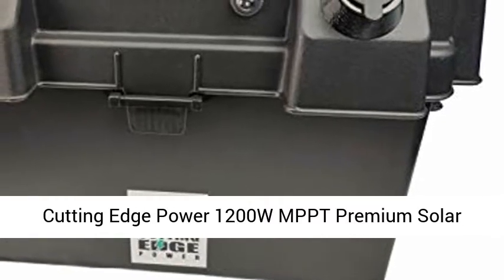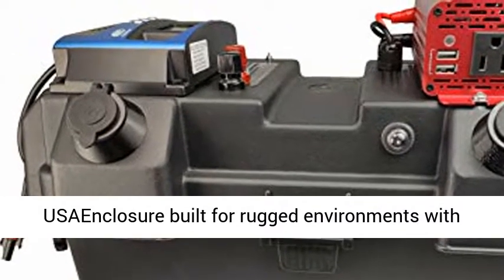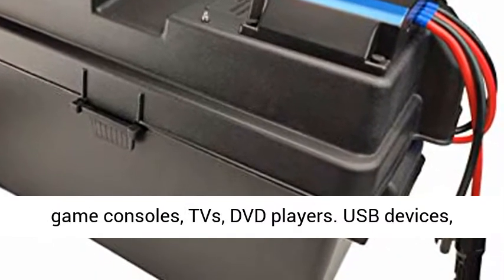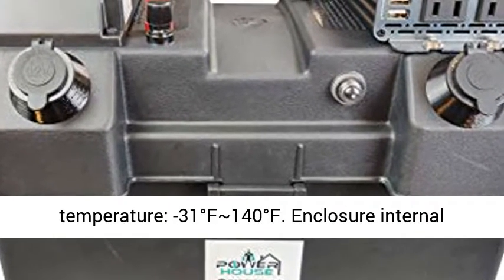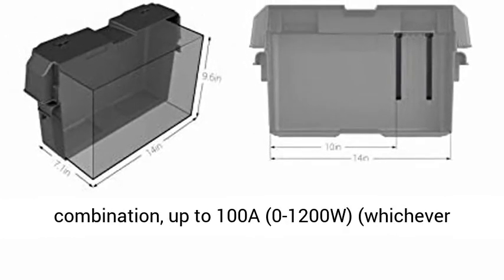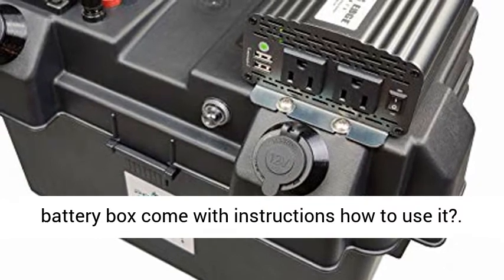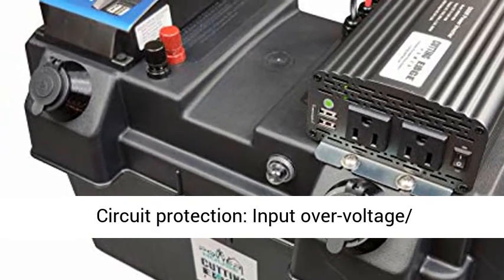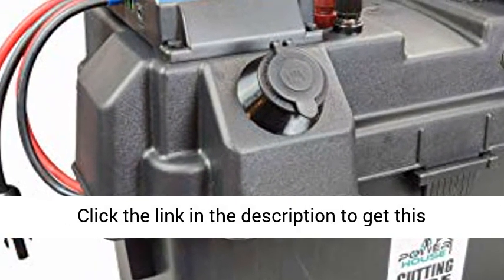Cutting Edge Power 1200W MPPT Premium Solar Generator with 500W Inverter, Portable - Overview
Cutting Edge Power 1200W MPPT Premium Solar Generator with 500W Inverter, Portable Battery Box - Overview

Perfect for off-grid installations at home, industrial use, commercial use, camping, tailgating, etc.Assembled in USA.Enclosure made in USAEnclosure built for rugged environments with an impact resistance down to -20°F, and unaffected by acid, gas, oil, as well as, UV exposure.
Power a small refrigerator, laptops, tablets, cellphones, digital cameras, power tools, game consoles, TVs, DVD players. USB devices, other low-powered devices, and more.Battery voltage: 12VDCMaximum rated working current: 100 Amps.Maximum solar panel voltage input: 50VDC.
USB output:5V/3A   Charge controller working temperature: -31°F~140°F. Enclosure internal dimensions: 14.0" L x 7.1" W x 9.6" H.  Enclosure external dimensions: 17.6" L x 10.0" W x 10.7" H.
What size solar panel will this need?It can use any size solar panel, any combination, up to 100A (0-1200W) (whichever limitation comes first). For example, a max of qty (4) 300W 12V panels. Or, you could also use it with qty (1) 100W 12V solar panel.Does the battery box come with instructions how to use it?Yes, it will come with a complete set of instructions, including instructions for the charge controller and inverter.
Inverter Specifications:2 AC 110V outlets2 Smart USB ports, DC 5V 4.8A outputCE, ETL Certification Circuit protection: Input over-voltage/ under-voltage protection, Output short-circuit, over-load,over-current,over-temperature protection, Full isolation voltage protection and built-in 2*40A fuses to protect your devices.

This box is pre-wired and ready to go!  Hook up your battery and absolutely no additional wiring is needed! It includes a tough marine quality battery box and the latest 2019 model MPPT 100A solar charge controller.  The battery is not included, but the box is designed to be used with any 12VDC battery.  We recommend group 24-31 sizes, but almost any size will fit.  Deep cycle batteries can be picked up at Walmart or your local auto store.

All wiring is premium marine grade 200°C rated silicone insulated wire.

This box can be optionally used with up to two of our mini wind turbines.

Features:

Capable of handling up to 2,400W of solar panel charging (1200W @ 12V DC / 2400W @ 24V DC).
MPPT charge controller automatically adapts for up to 50VDC solar input and 12V or 24V battery.
Pre-wired and ready to go: all you need to do is connect your battery with the provided 5/16” ring terminal connections.  No crimping, splicing, extra wiring needed.
MC4 input connectors ready to plug in solar panel(s).
Easily connect up to two Cutting Edge Power mini wind turbines for more charging capacity.
(4) USB 5V USB Ports can be used for lighting, phone charging, etc.
Up to 99% efficiency MPPT charge controller, capable of improving system efficiency and prolonging the life of the battery.
Built-in short-circuit protection, open-circuit protection, reverse polarity protection, and over-load protection.
30A circuit breaker instead of a fuse protects the 12V sockets.
Big LCD display with all adjustable parameters.